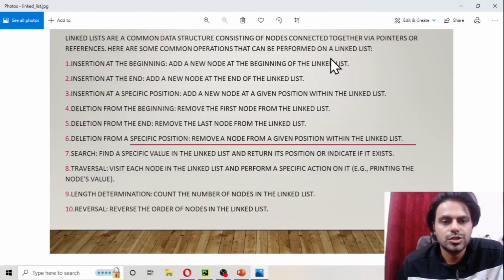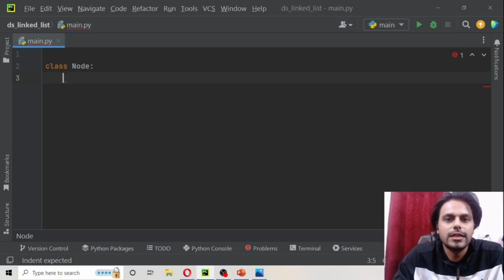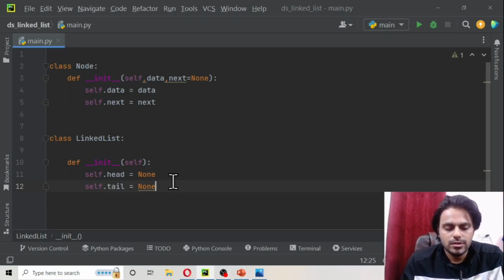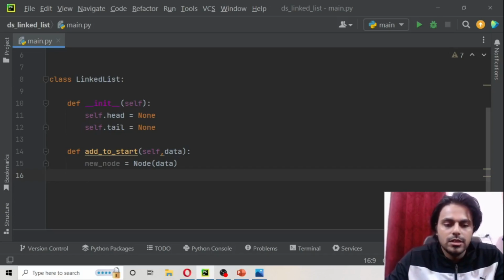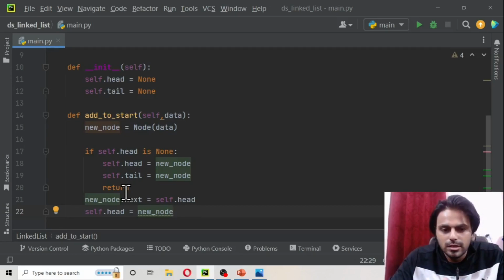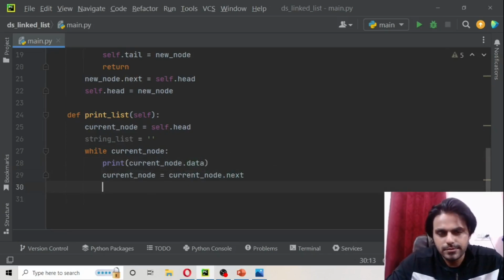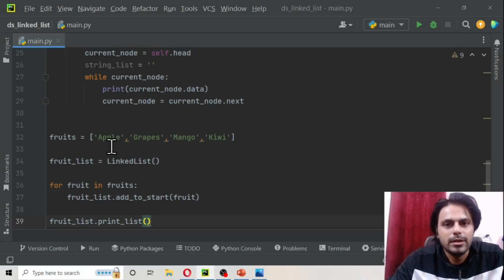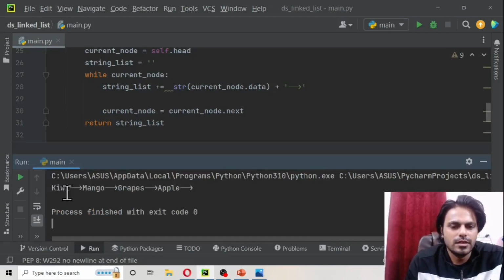Exploring Linked Lists in Python: A Comprehensive Guide